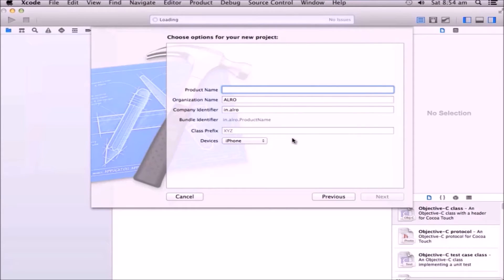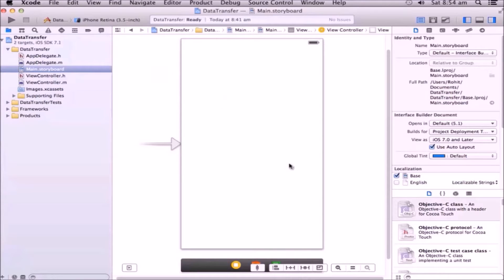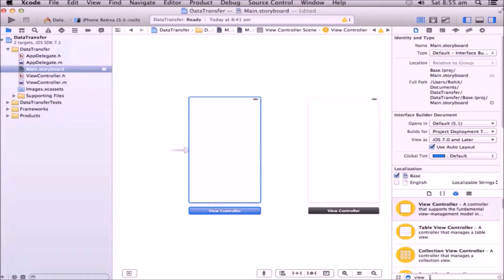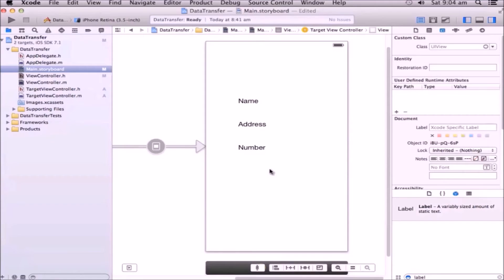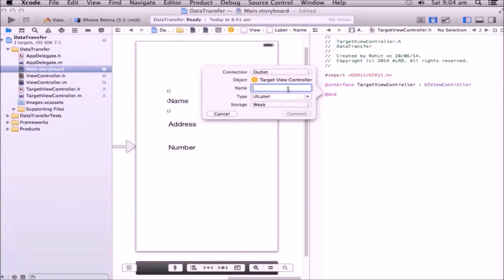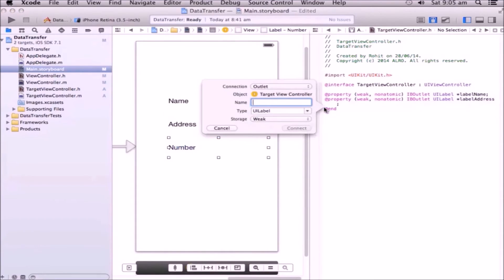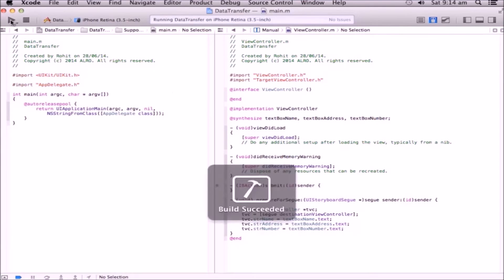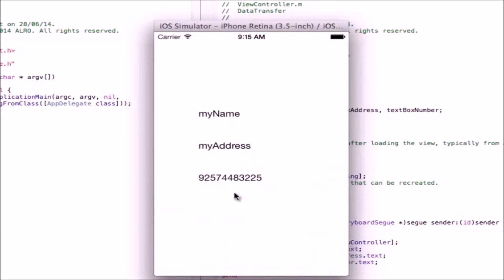iOS - xcode - 01 - Passing Data Between View Controllers Using Properties - iPhone Development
This is a tutorial on passing data between view controllers using properties. We used Storyboard, ARC, and xcode 5.1.1

You will need to adjust the volume as there was a problem while mixing the audio. Sorry for the inconvenience.

If you need any help, please post in the comments section.

iOS
iOS Tutorials
iOS Development
iPhone
iPhone 4
iPhone 4S
iPhone 5
iPhone 5C
iPhone 5S
iPhone 6
iPhone Tutorials
iPhone Development
View Controllers
Data Between view controllers
UIViewController
UITableViewController
Values between view controllers
Properties
Protocols
Segue
Push Segue
Modal Segue
PrepareForSegue
PerformSegueWithIdentifier
xcode 4
xcode 4.x
xcode 5
xcode 5.x
xcode 6 beta
Swift Language
Swift Tutorial
Swift Development
Objective C